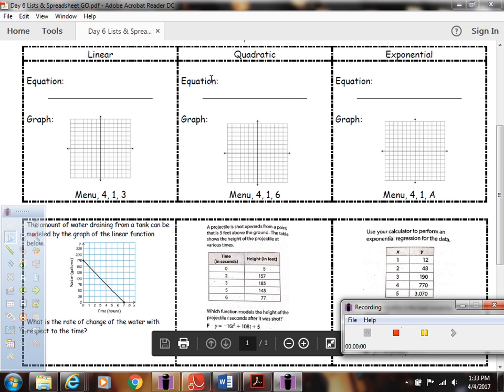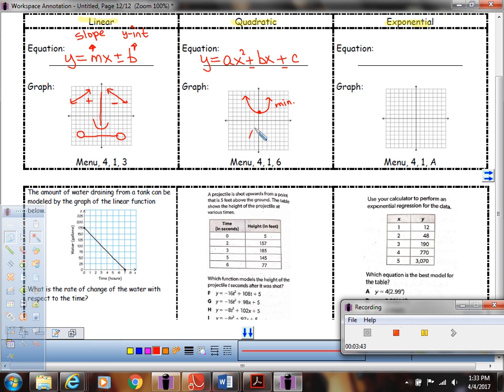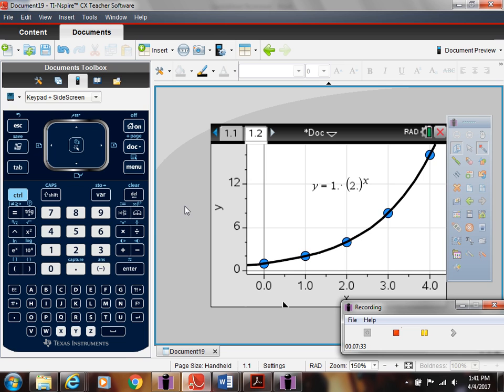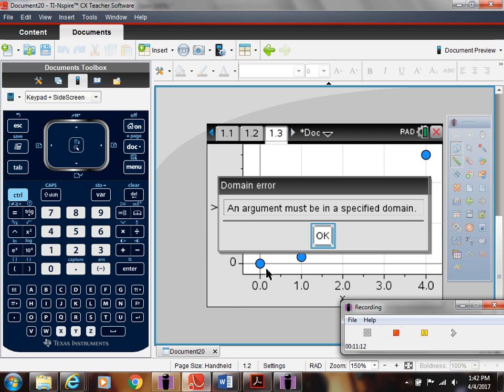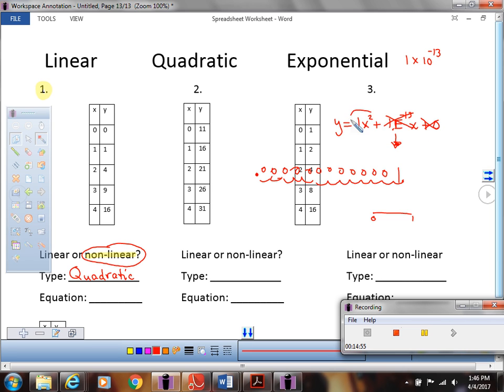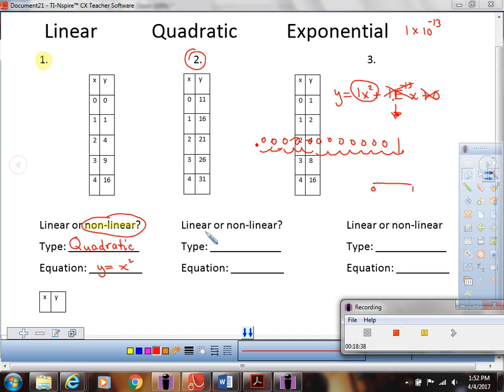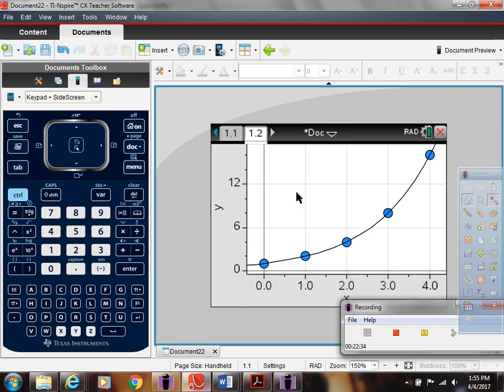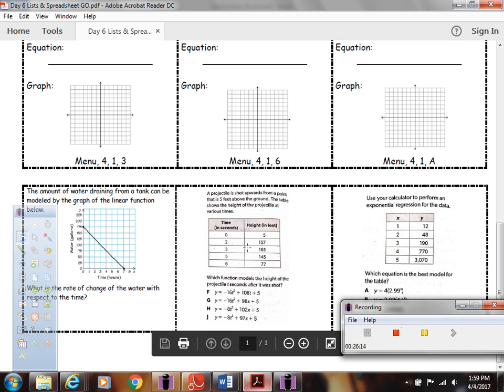STAAR Spreadsheet App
STAAR Algebra I EOC Spreadsheet APP